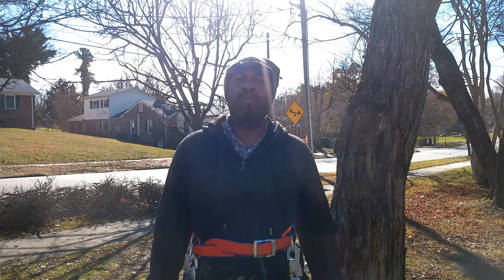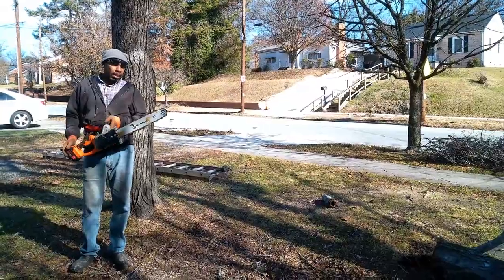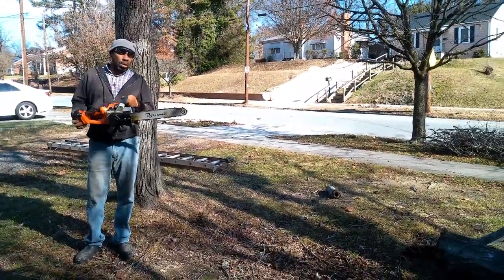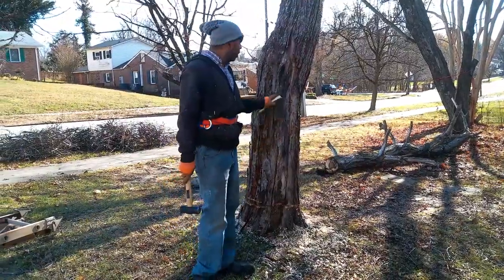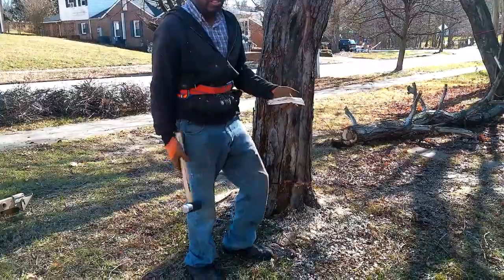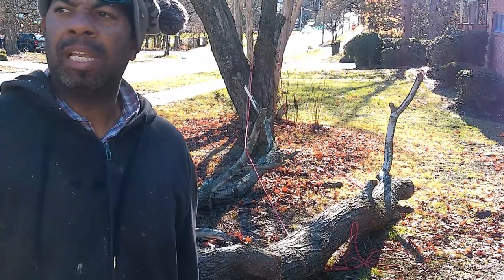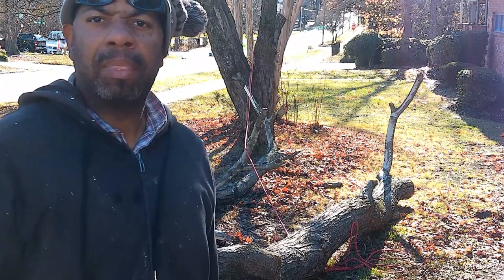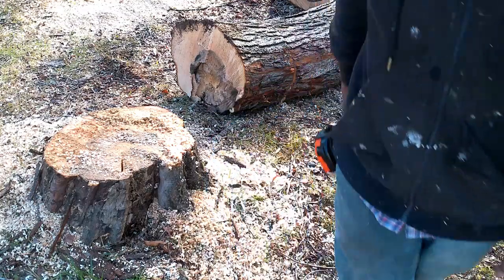How To Cut Down a Tree with a Battery Chainsaw & Wooden Wedge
Cutting a tree with a battery chainsaw and a wooden wedge.